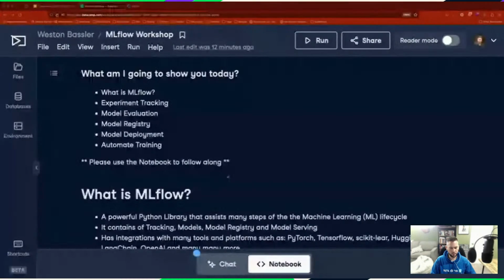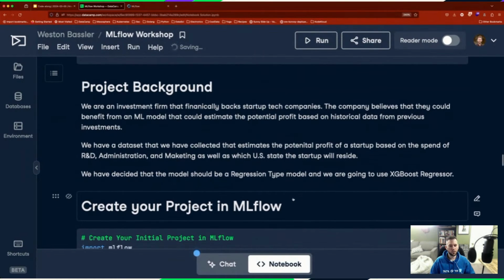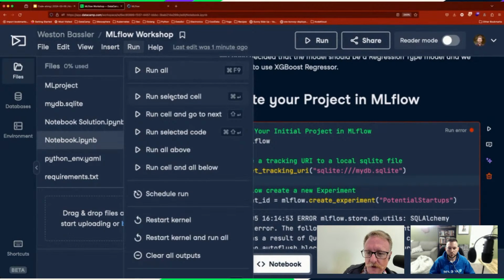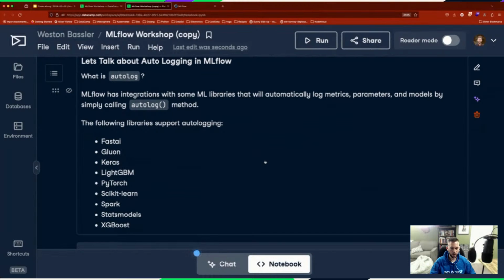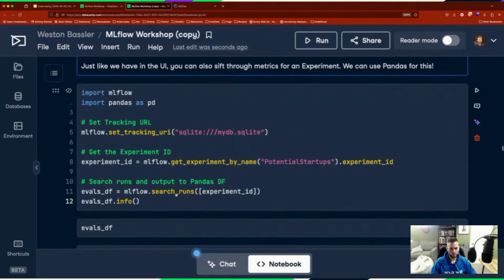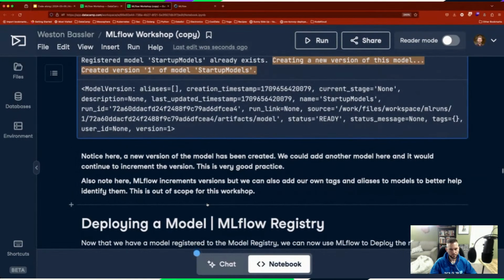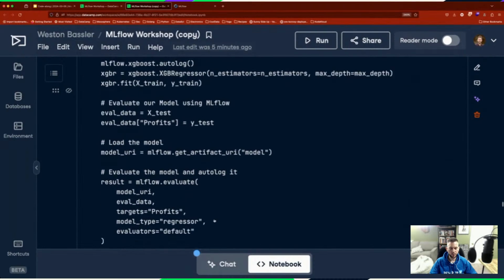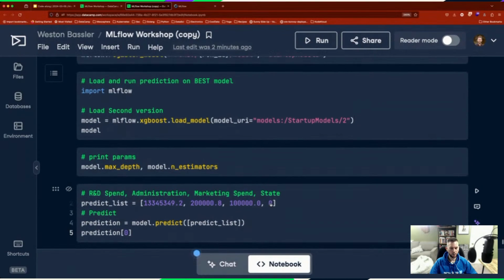Managing Machine Learning Models with MLflow | How to Use MLflow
Machine Learning applications are complex and can be difficult to track, hard to reproduce, and problematic to deploy. MLflow is designed to simplify the challenges of managing the machine learning lifecycle.

In this code-along you'll learn to use MLflow to track and package a machine learning model, and see the process for getting models into production. Throughout the code-along, you’ll learn how to get started with MLflow, how to make a reproducible machine learning model, and how to get started with model tracking and packaging.

Key Takeaways:
- Learn how to get started with MLflow.
- Learn the steps needed to make a reproducible model.
- Learn about model tracking and packaging.